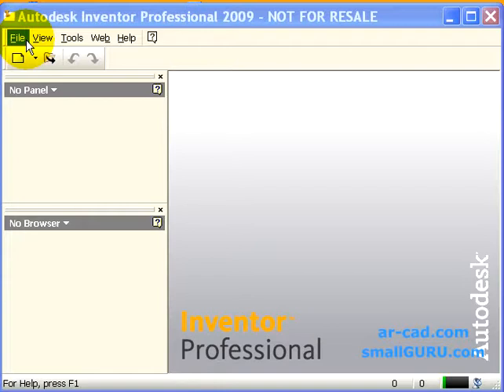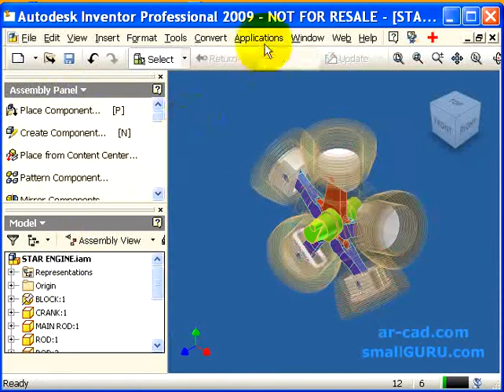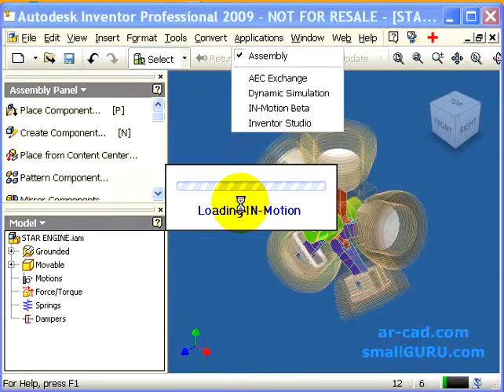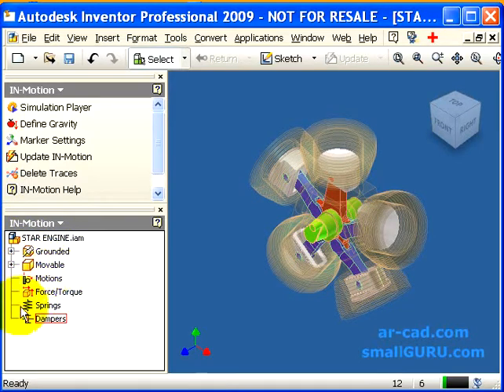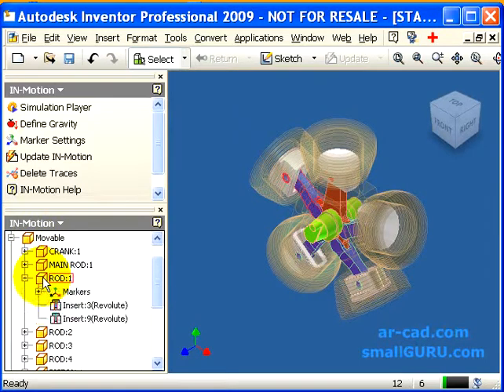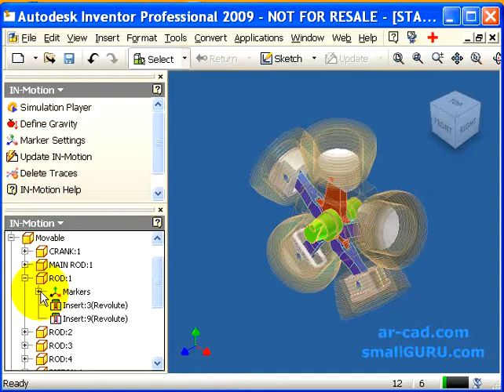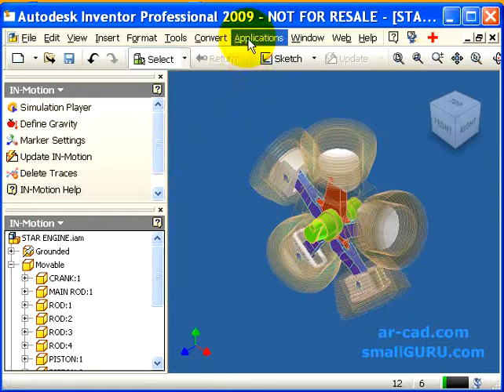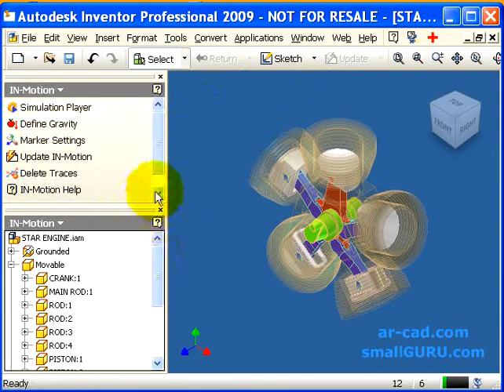IN Motion Overview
Overview of IN-Motion, a Motion and Dynamic Simulation Addin for Autodesk Inventor.